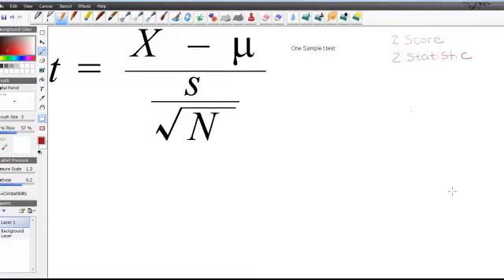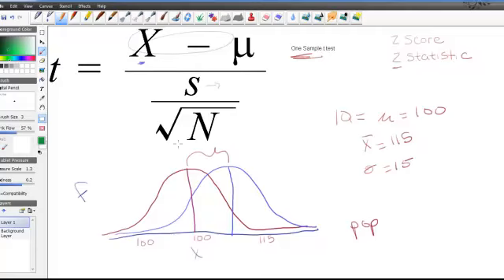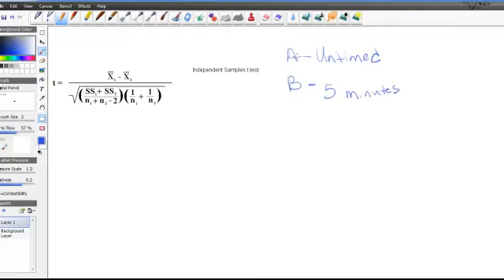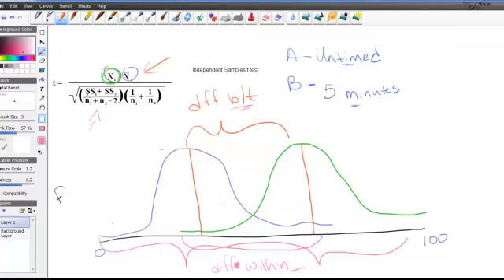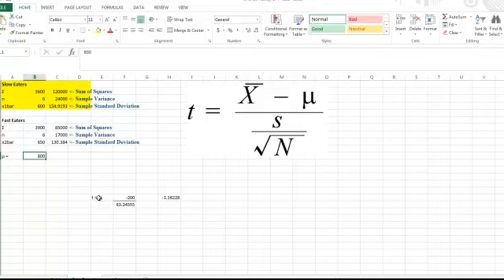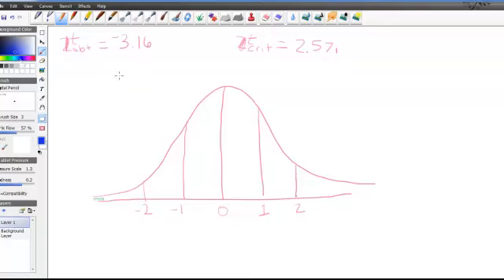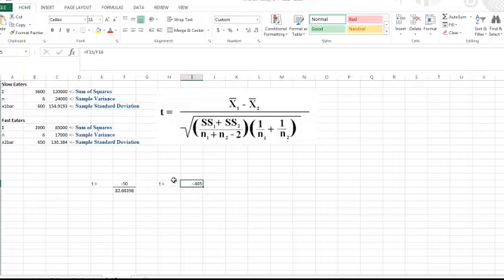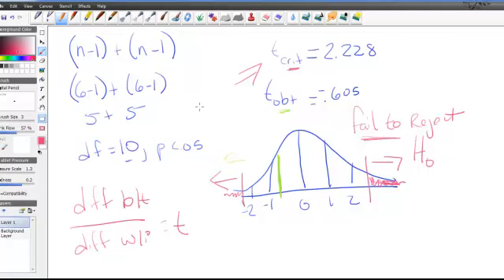Introduction to T-tests